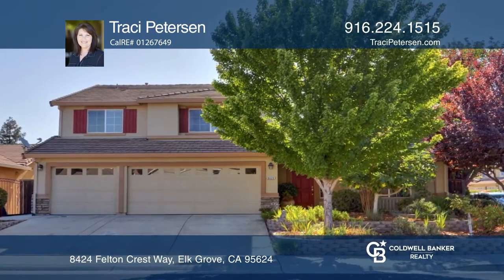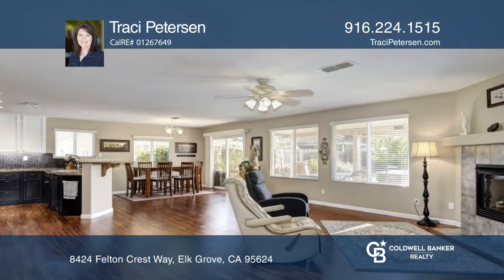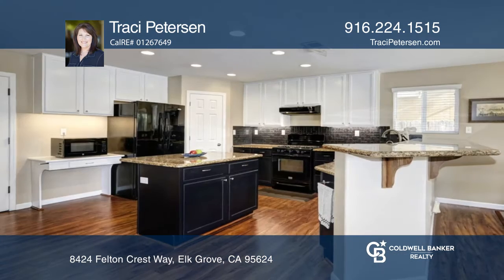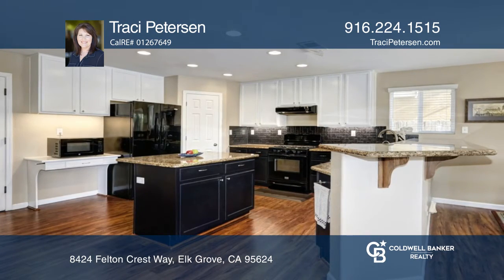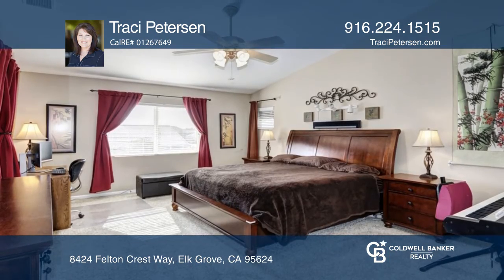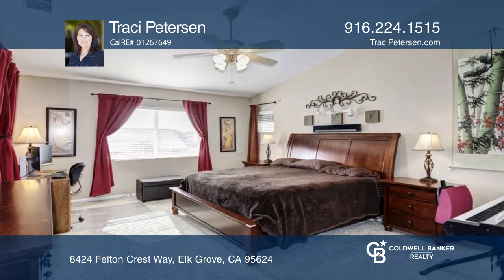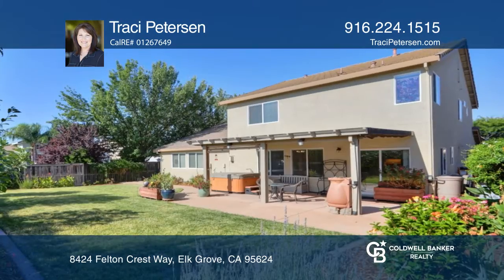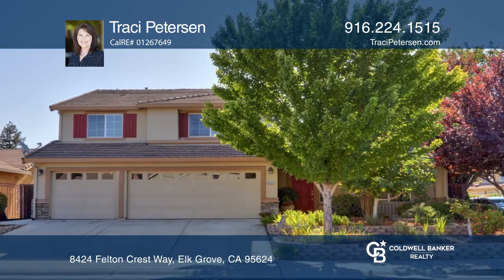8424 Felton Crest Way Elk Grove, CA | ColdwellBankerHomes.com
8424 Felton Crest Way, Elk Grove, CA

This five bedroom beauty features vaulted ceilings upon entry into the formal living and dining rooms. A spacious bedroom and a full bath downstairs could easily be a second master bedroom or guest quarters. The separate family room has a gas fireplace insert and stunning wood laminate flooring that